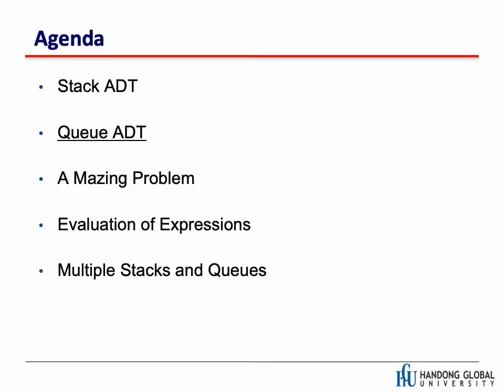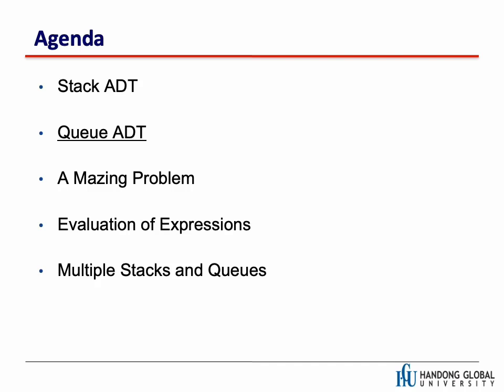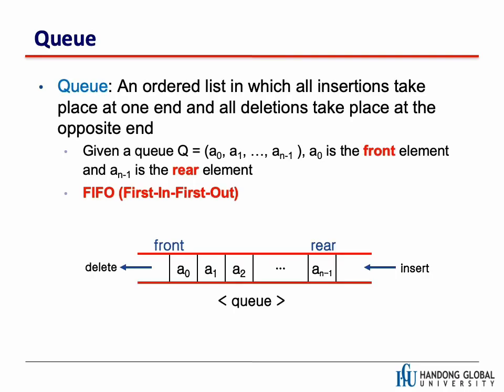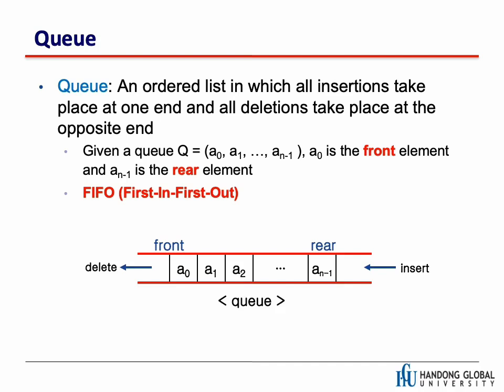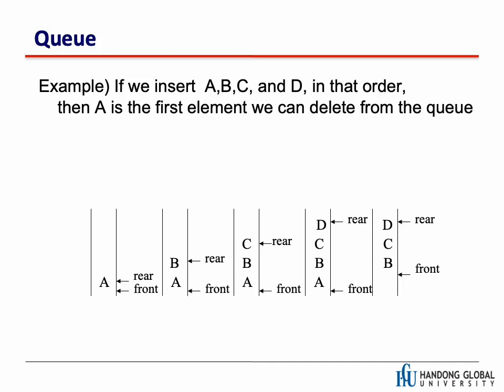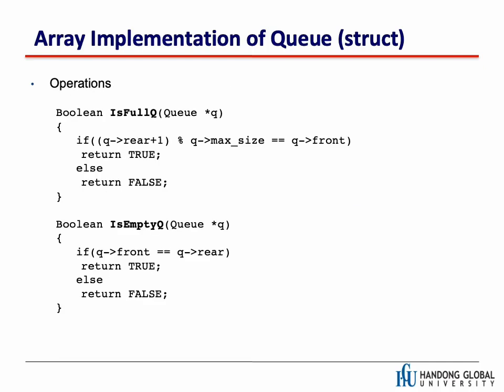DS Chap3. Stacks and Queues part2